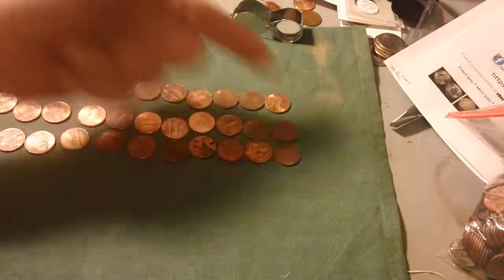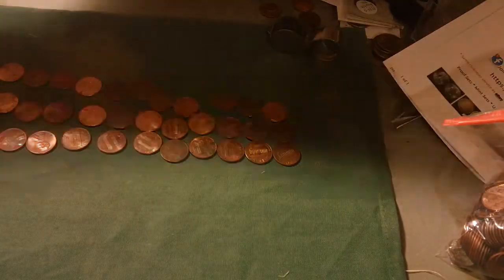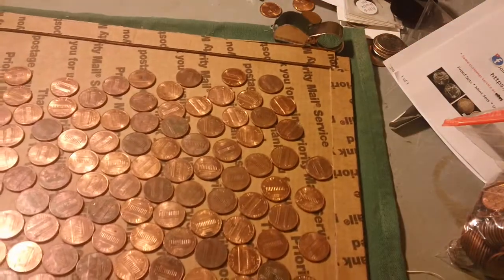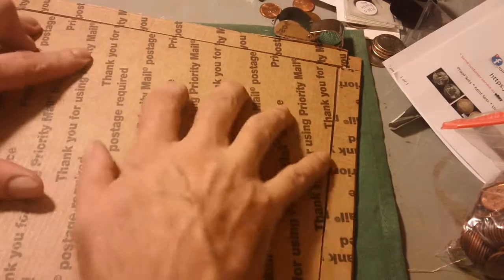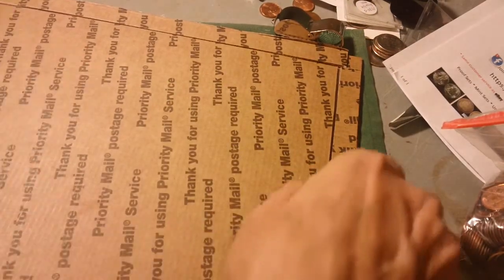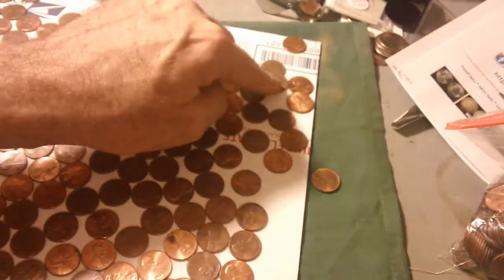Prototype Coin Spatula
The purpose of this jig is to flip over a lot of coins all at once, saving me lots of time so I can inspect more coins.  Cardboard + Elmer's glue + a utility knife.  In effect, it's a coin and cardboard sandwich.

I'll improve on this.  If you have some ideas, I'd love to hear them.  It needs to be stiffer and the cover is a little tight.